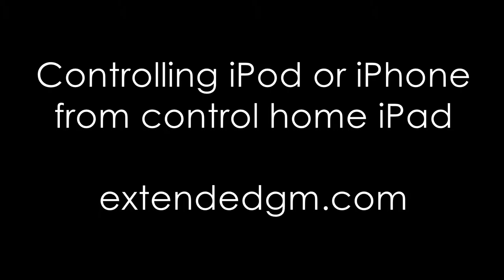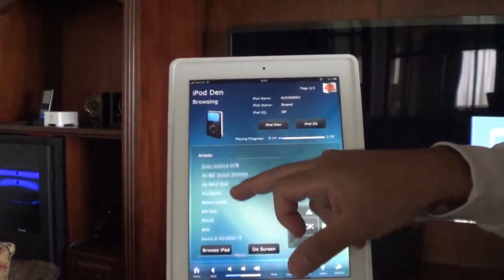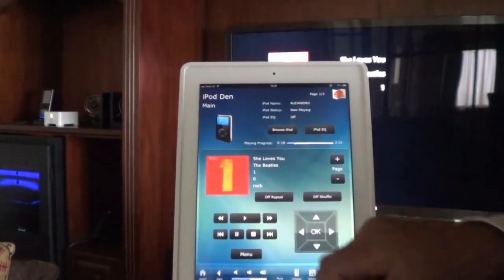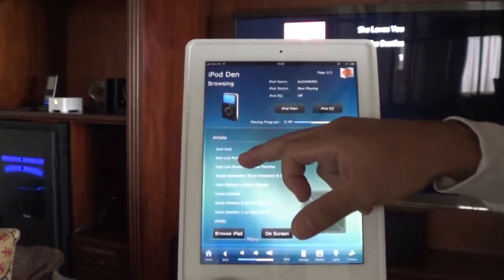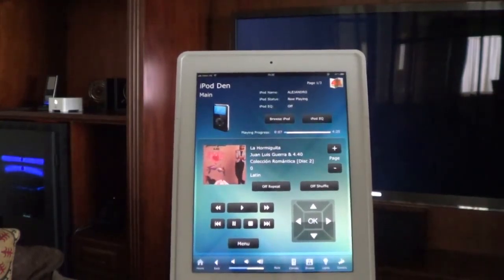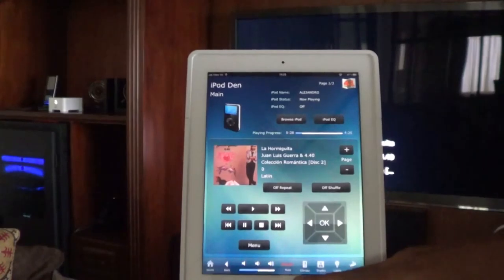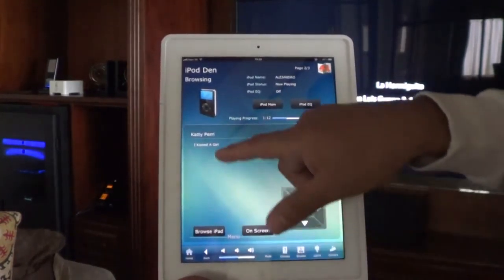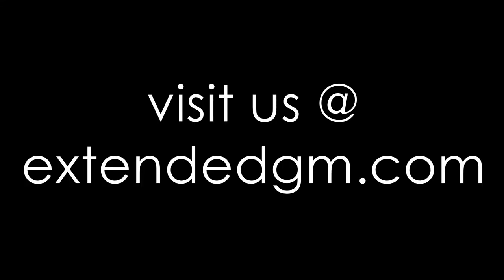Home Audio - Controlling iPod/iPhone music collection from iPad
Home control system and automation based on iPad. Full control with complete 2 way communication for convenient iPod/iPhone navegation and control from iPad.
Sistema de control y automatización residencial basado en iPad. Control completo y bidireccional para la navegación y el control del iPod/iPhone desde un iPad.
Songs played in this video:
She loves you - The Beatles
Estrellitas y duendes - Juan Luis Guerra
I kissed a girl - Katy Perry